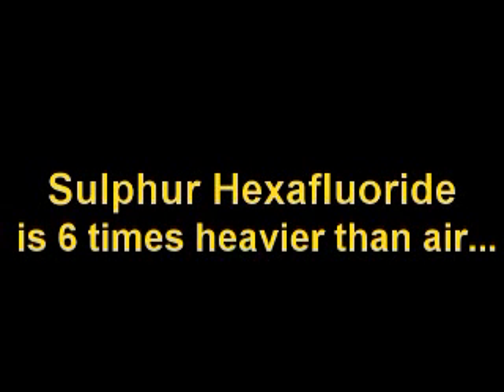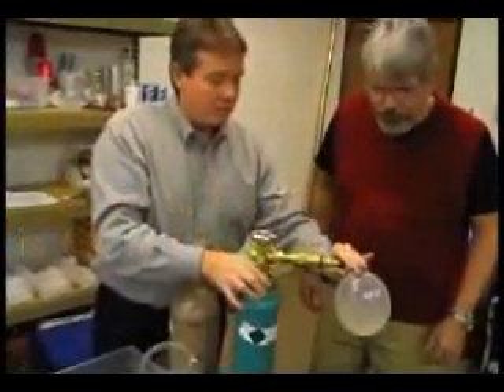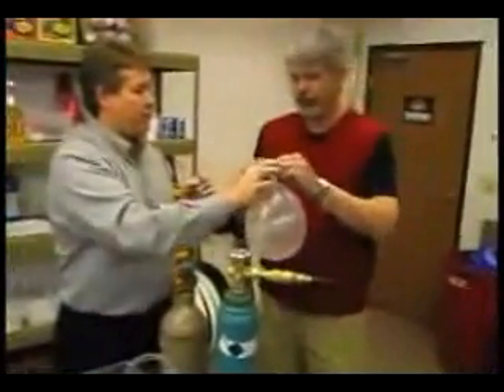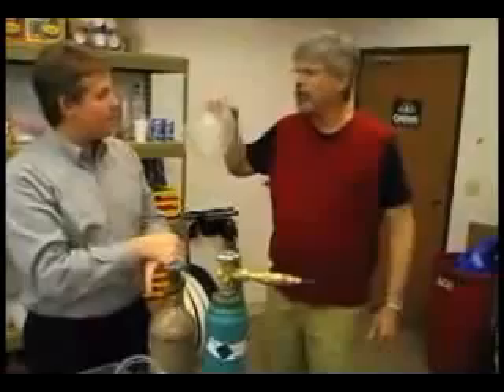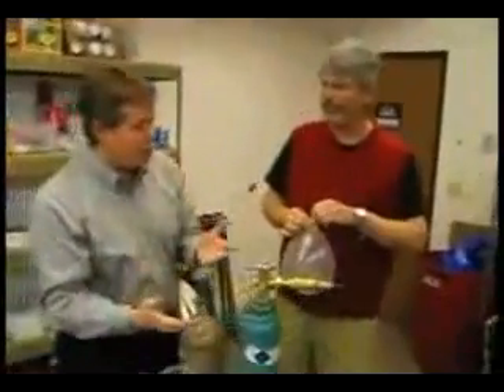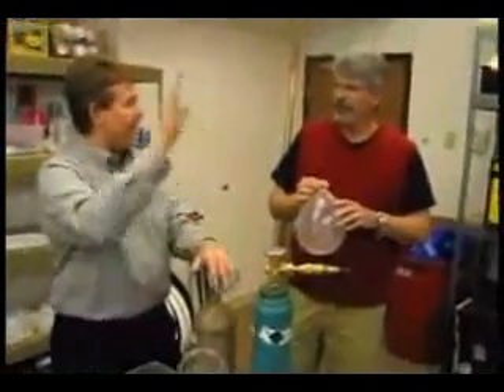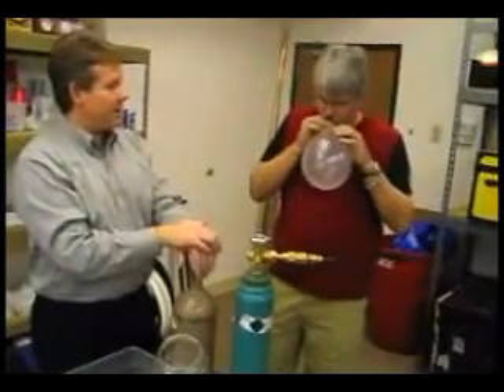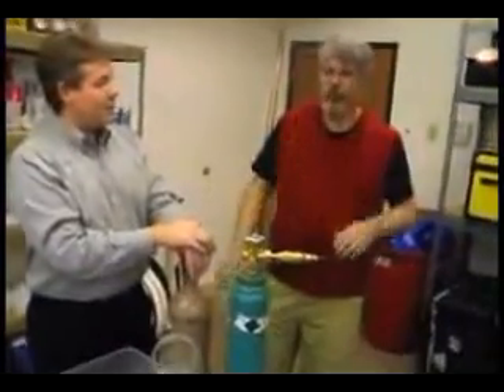O gás mais legal do mundo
O Hexafluorido Sulfúrico é seis vezes mais pesado que o ar. E daí? E daí que da pra se fazer coisas legais com ele **